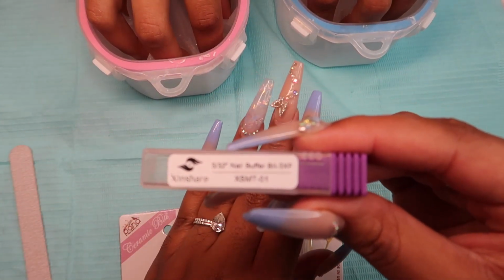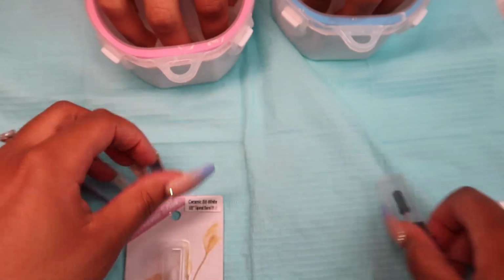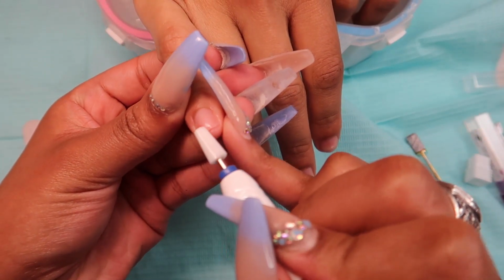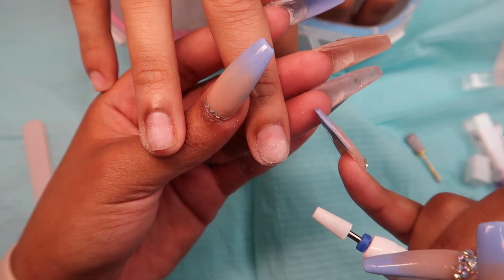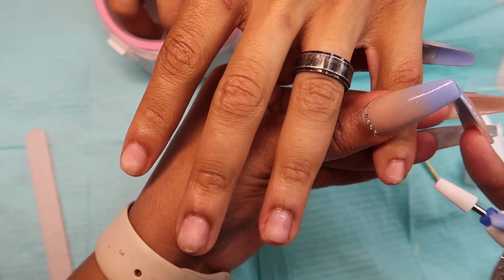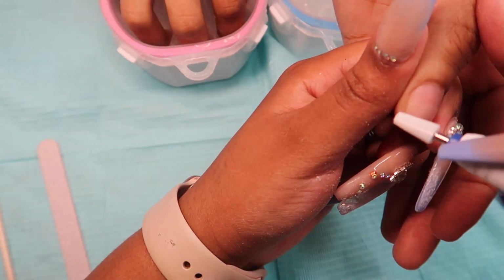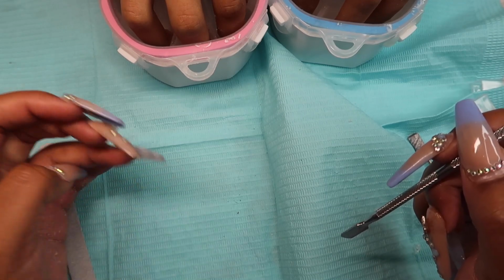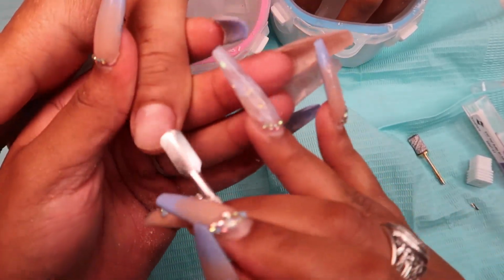How To Do Men’s Manicure EASY! STEP-By-STEP| Corinne424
Hey Rin Riders !

Link for everything I use !!

Couples Channel !